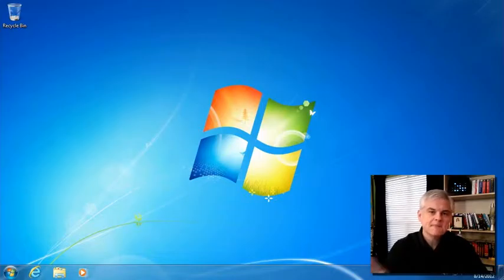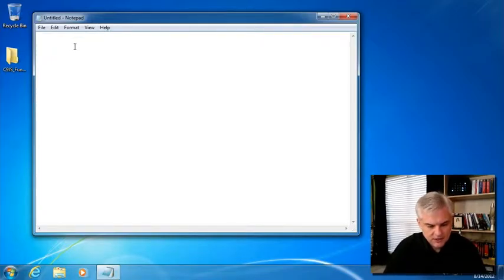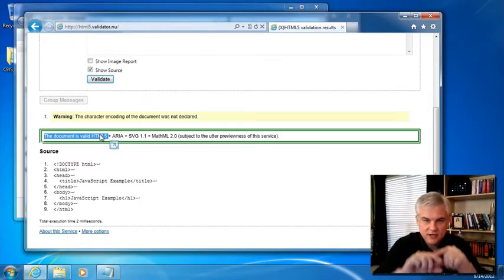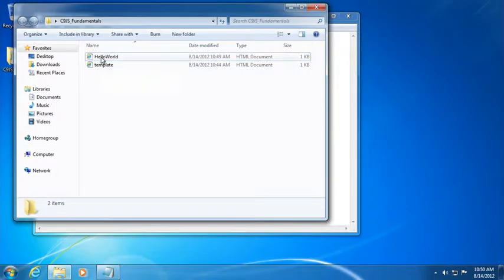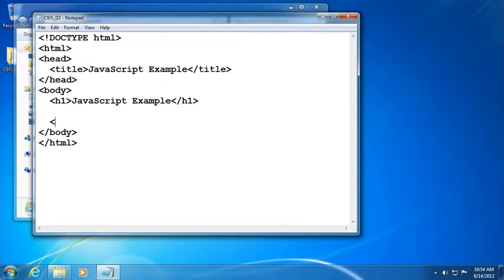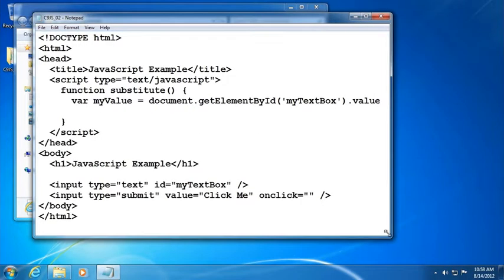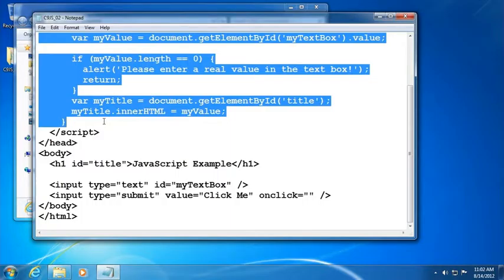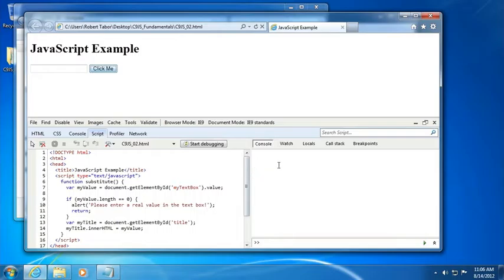learn java script in one video